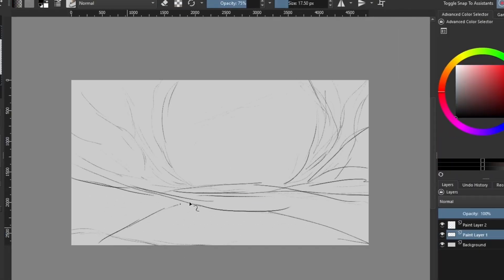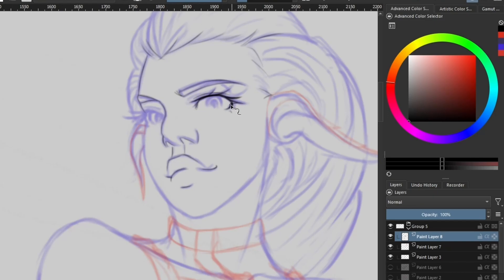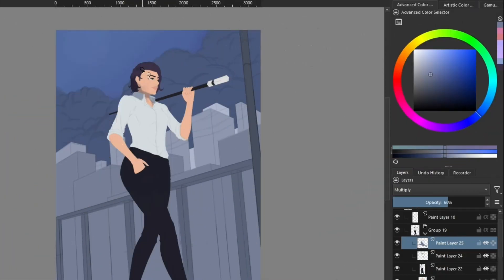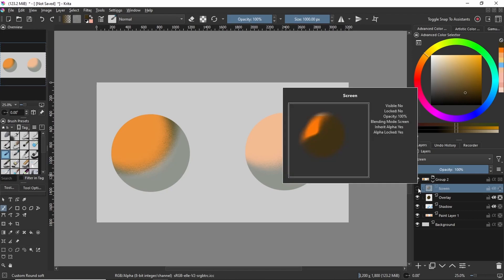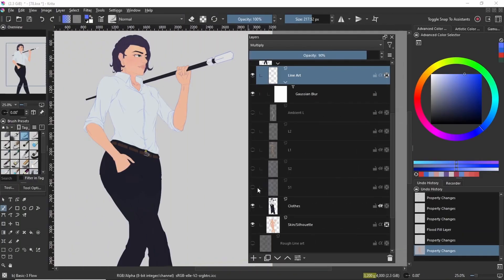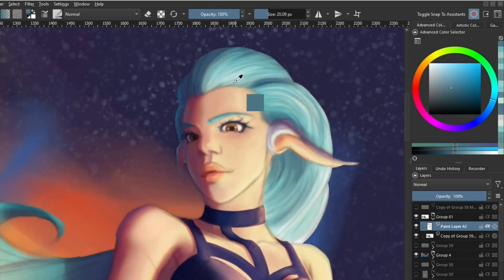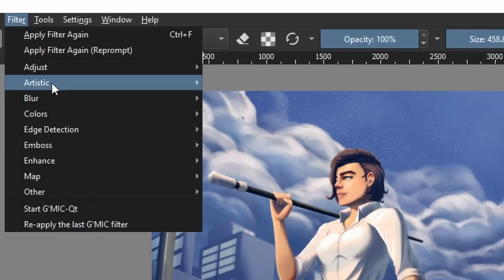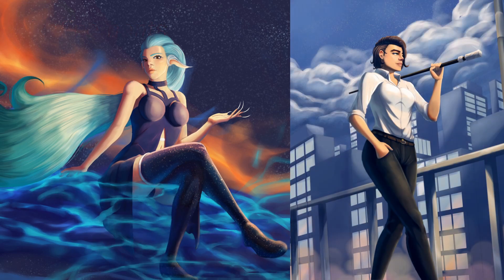Digital Painting Process Explained From A to Z ✨ | Beginner Friendly!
In this tutorial, I will be sharing my digital painting process from A to Z, breaking down each step and providing helpful tips that I personally use when painting. While I use Krita for painting, I have tried to make the tutorial video fit to all other programs as well.

As a beginner-friendly video, I recommend adjusting things accordingly to find what suits you best. This video is different from my usual speedpaint videos, as I will be taking the time to explain each step. It may help other artists that have the similar issues or are curios about how to do something.

This is my first video, and I am eager to receive feedback to improve my content and become a better creator for you, my audience. If you have any suggestions, please drop them in the comments below.
CHAPTERS:

Intro: 00:00
Rough Work: 00:12
Refinement: 00:58
Flats: 01:46
Shadows: 02:52
Lighting: 03:52
Layer Management: 05:32
Refinement 2: 06:26
Final Touches: 07:12
Extras I use: 07:55
Recap: 09:11

CREDITS

Artists: SamDoesArts, GUWEIZ, NIXEU, Marc Brunet(Bluefly)